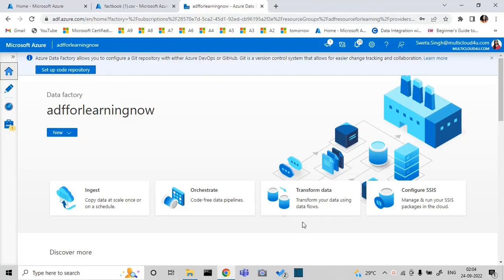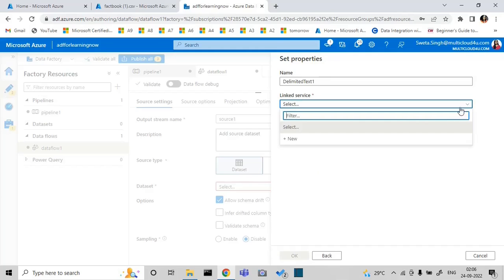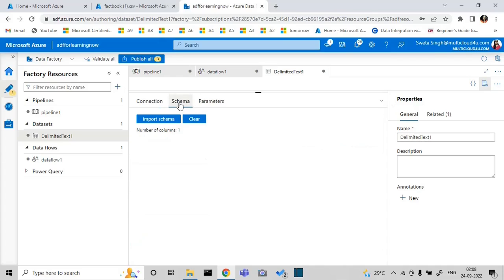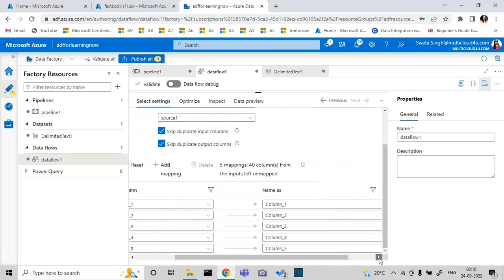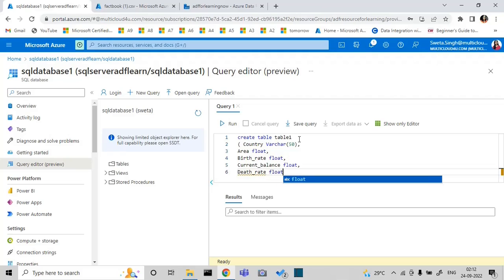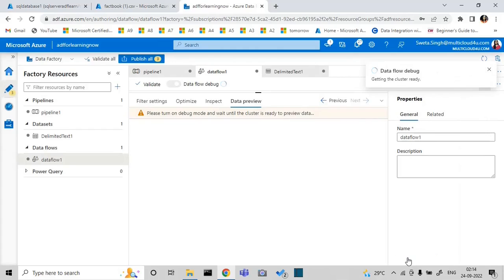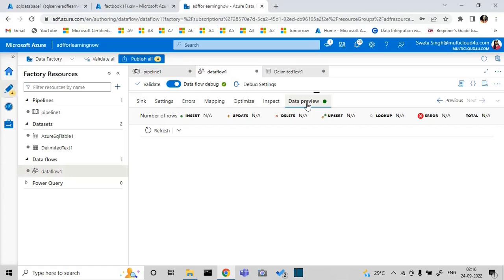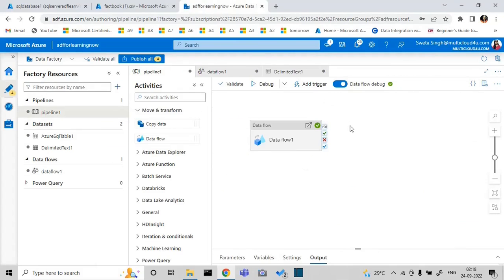10_Dataflow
Dataflow